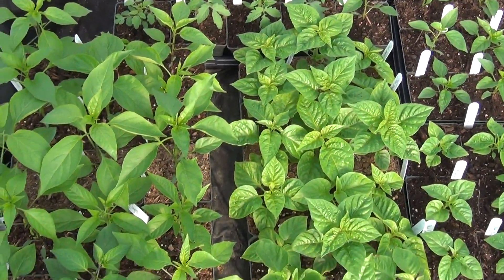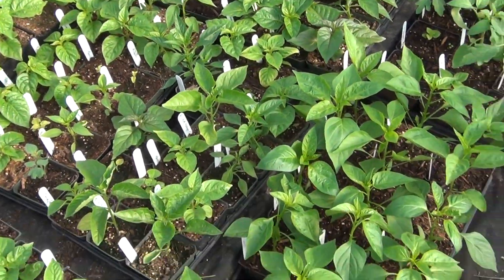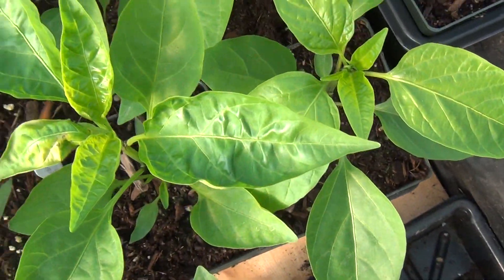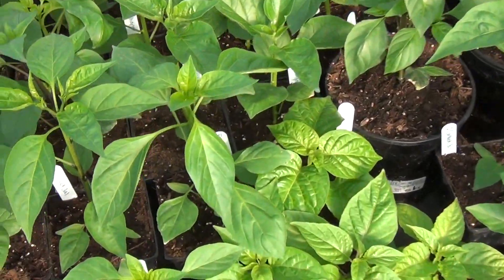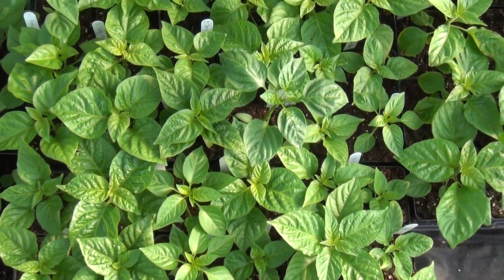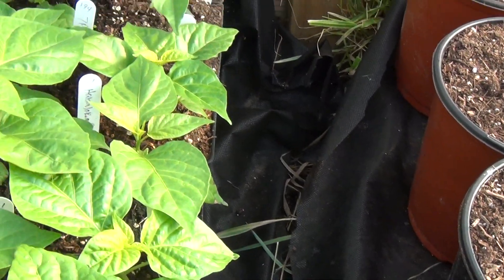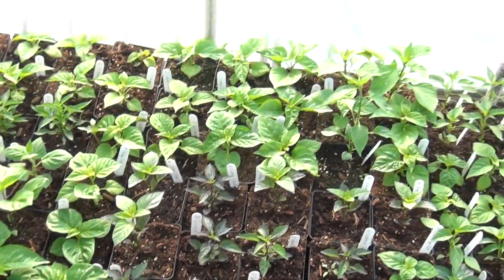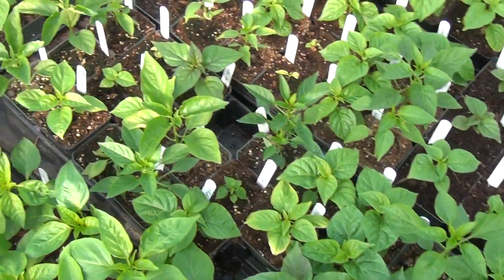Plants April 7, 2012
A short video of our plants as of today. Things are growing very quickly. We are planning either an add on to the hoop house or shelving so we can double up in there. Running out of room